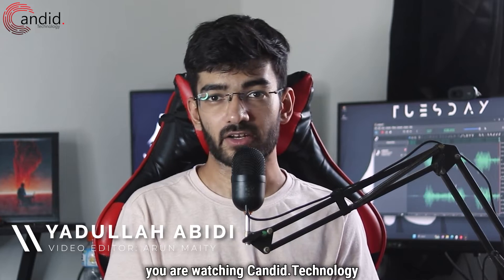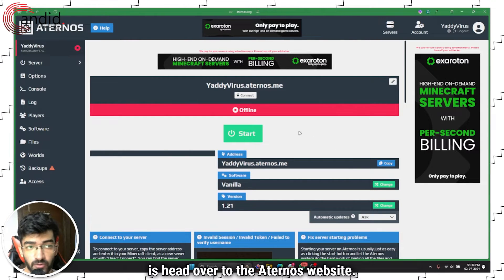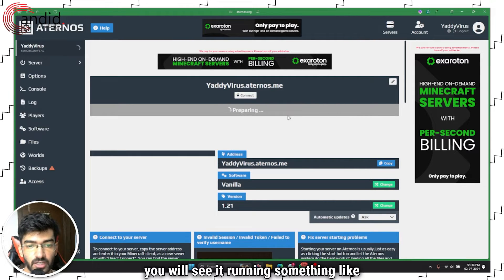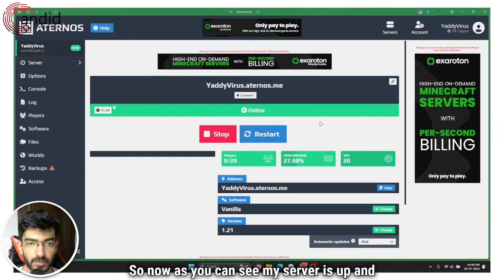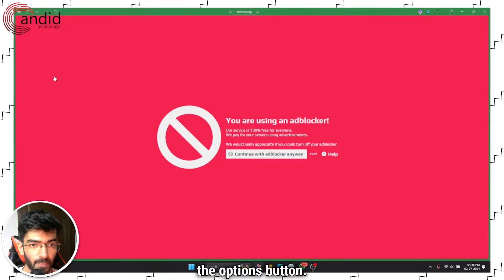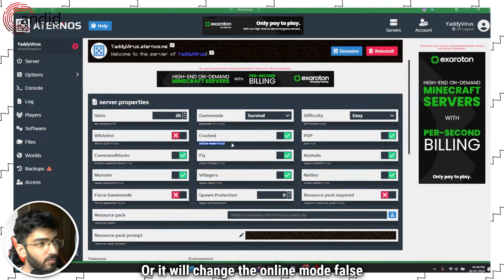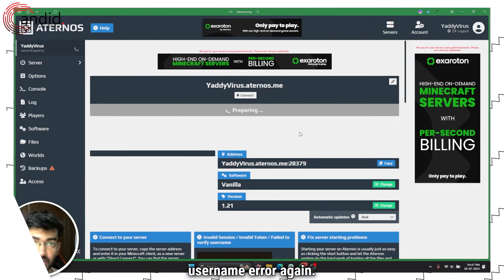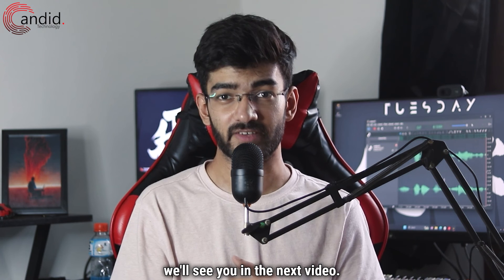Fix: Failed to verify username in Minecraft Aternos server? | Candid.Technology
Here is how to fix failed to verify username Minecraft Aternos server. Referenced link: aternos.org